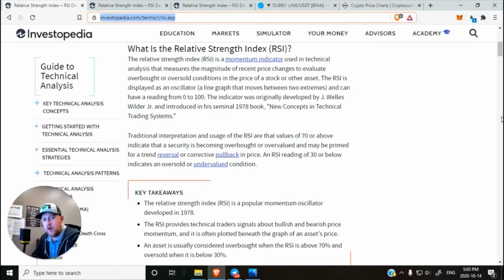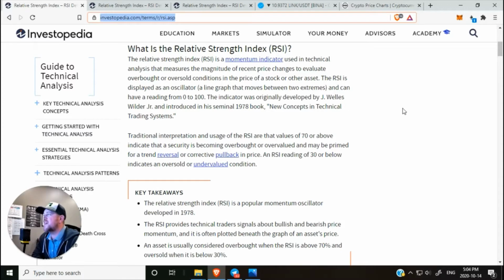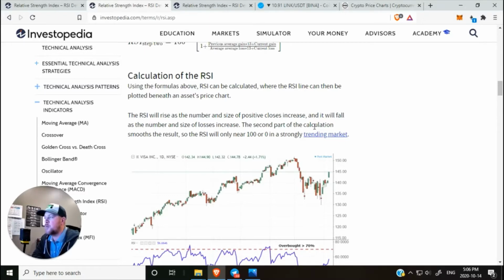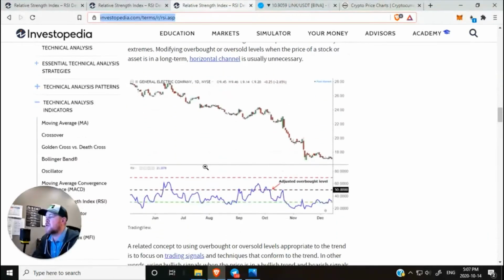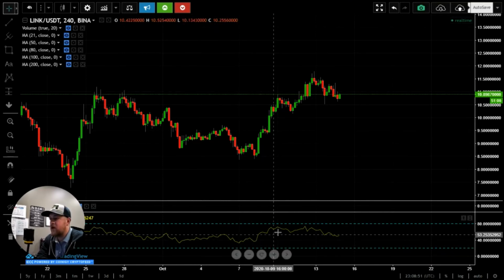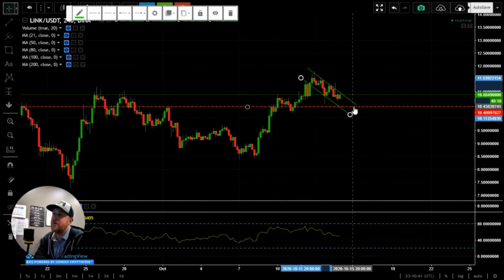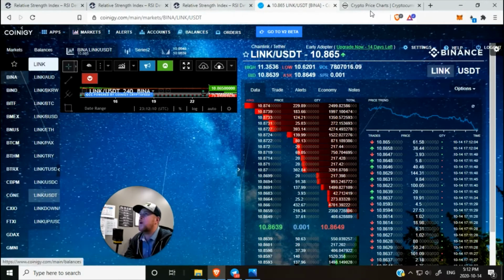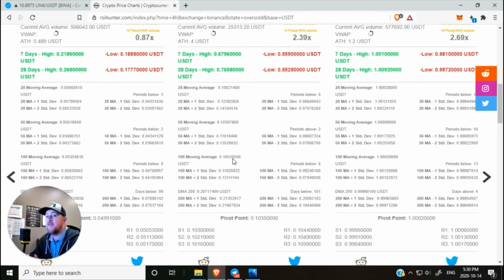Relative Strength Index - RSI - How to - What for- RSIHunter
The relative strength index (RSI) is a momentum indicator used in technical analysis that measures the magnitude of recent price changes to evaluate overbought or oversold conditions in the price of a stock or other asset

TIME STAMPS:
0:00 Intro
0:16 RSI Intro
1:21 RSI Learning
6:20 LINK Chart RSI
9:55 Indicator & Settings
10:30 --- RSI Hunter
12:49 Outro

🤫►► ► Crypto B Exclusive Links ◄◄◄🤫

OR

DOT: 13HLqWqcQ9GSywpschuFsGBCk1GVVeG9YjjyT3MGs8prX6pn

BTC: 3LzF7rDKiYoixibnp36JZodg3qrTA644zi

ETH: 0x34C5f85174ad7f057dd31726D08f5Bf23Da76ADC

KSM: 13HLqWqcQ9GSywpschuFsGBCk1GVVeG9YjjyT3MGs8prX6pn